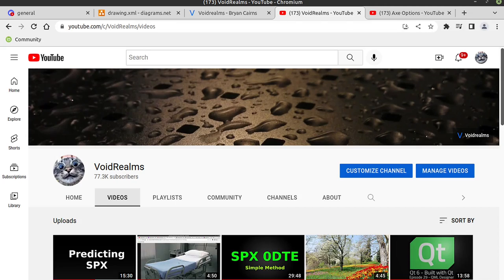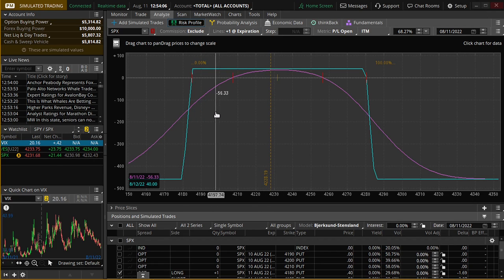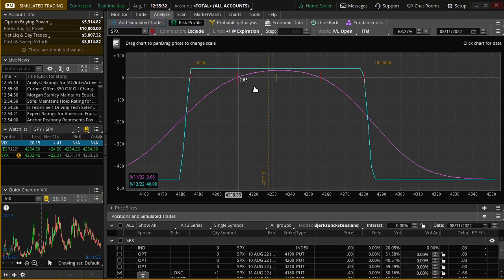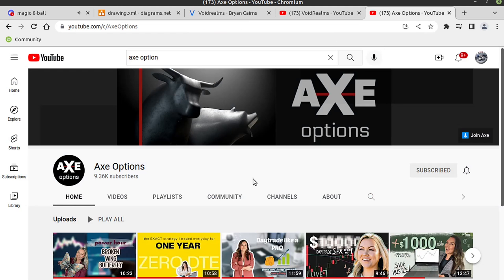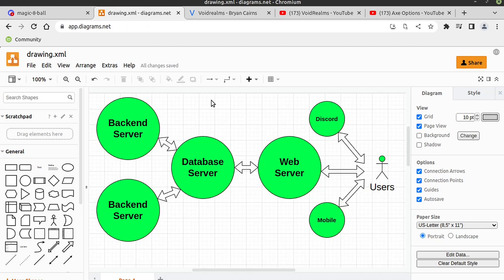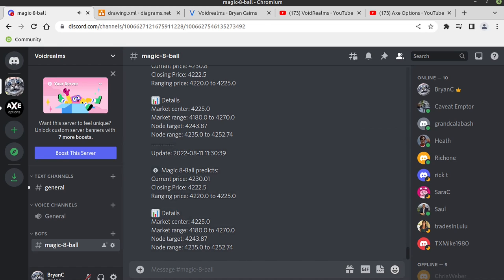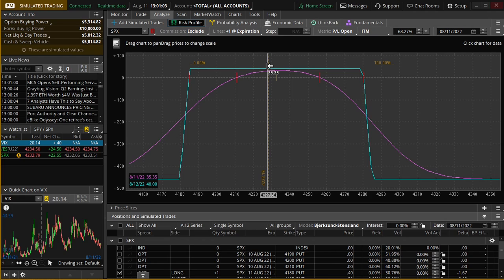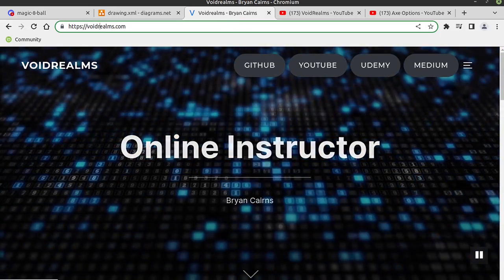Predicting SPX with Magic 8-Ball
Predicting SPX price movement